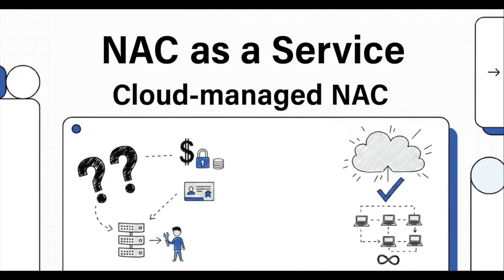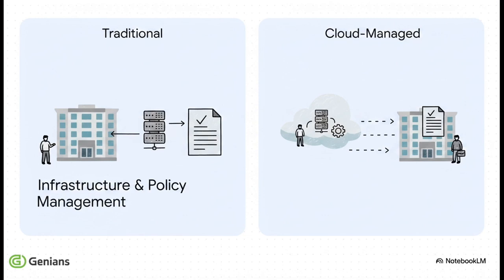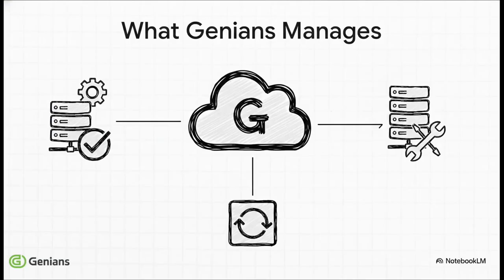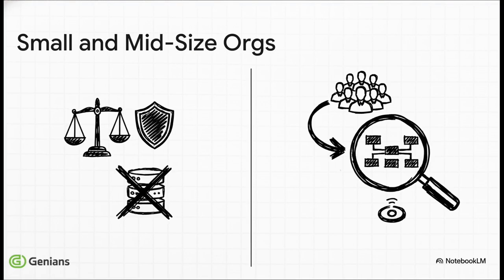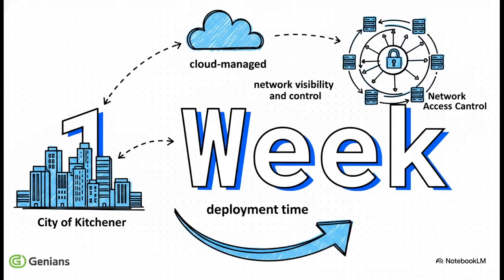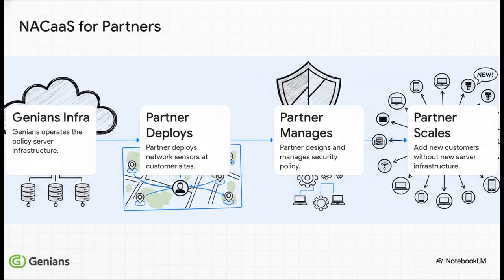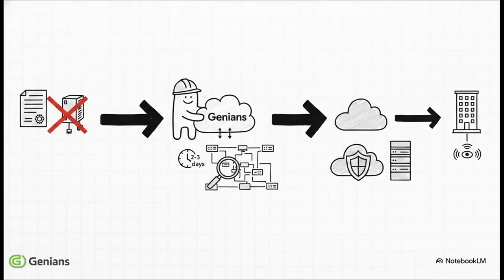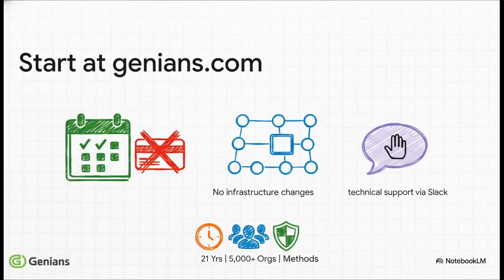NAC as a Service 2026: Start with a Subscription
Traditional NAC deployment starts with a capital expenditure decision: server hardware, software license, installation, and ongoing maintenance staff. Cloud-Managed NAC removes all of these from the equation.

This video covers how Genian Cloud-Managed NAC works, who it applies to, and what the operational and cost difference looks like in practice — for organizations deploying NAC and for MSP/MSSP partners delivering NAC as a managed service.

Topics covered:

▸ CapEx to OpEx: what changes when NAC moves to a subscription model — and what stays the same (security policy management remains with the organization)
▸ Division of responsibility: Genians operates the policy server on AWS infrastructure with automatic updates. The organization deploys sensors and manages policy. All 7 enforcement methods apply identically to Cloud-Managed and On-Premises.
▸ Deployments across industries:
— US law firm (SME): enterprise access control without an internal policy server
— US staffing firm: full visibility through sensor deployment only
— US manufacturer: ARP-based Layer 2 enforcement without 802.1X complexity
— Bulgarian bioethanol producer: zero-hardware deployment, immediate device visibility
— Global retailer: On-Premises to Cloud-Managed migration, sensors unchanged
— City of Kitchener (Canada): full deployment in one week via self-service trial, Intel NUC sensors
— BFSI: deployments across North America, Middle East, and Latin America ▸ MSP/MSSP model: no policy server per customer, Genians operates the infrastructure, partners focus on sensor deployment and policy management, BFSI customers managed under one structure
▸ Transition: Cloud-Managed to On-Premises or vice versa — sensor redeployment not required in either direction

Genian NAC Policy Server has been available on AWS Marketplace since September 14, 2020.

Based on Genians official documentation and verified customer deployment records. 21 Years. 5,000+ Organizations. 7 Enforcement Methods. One Platform.